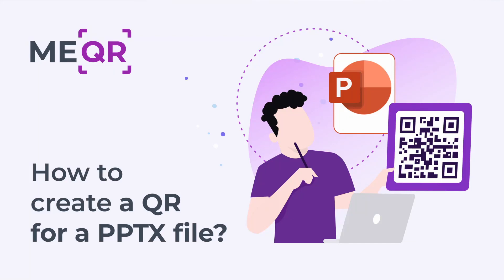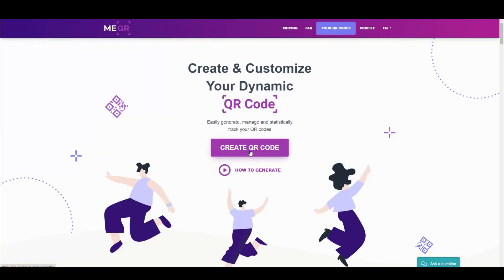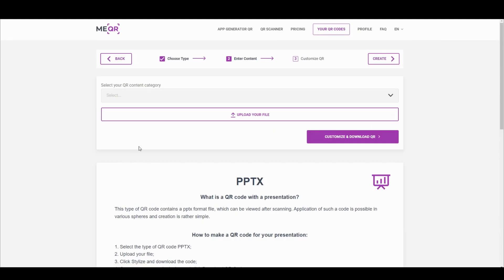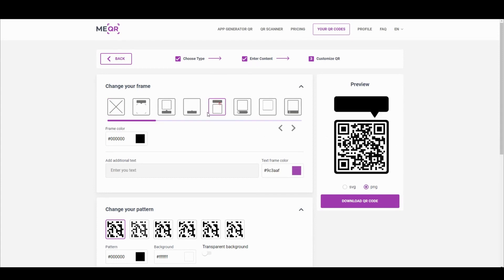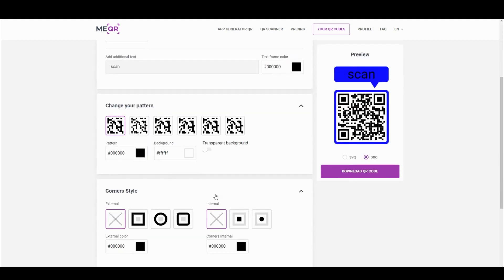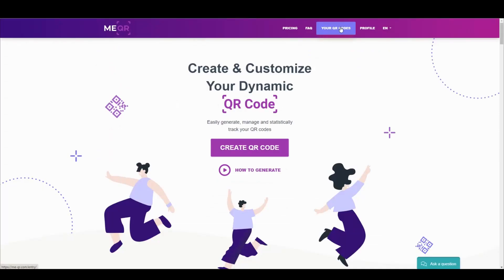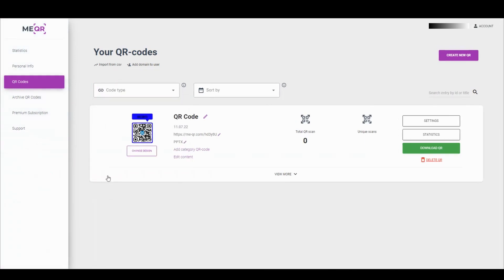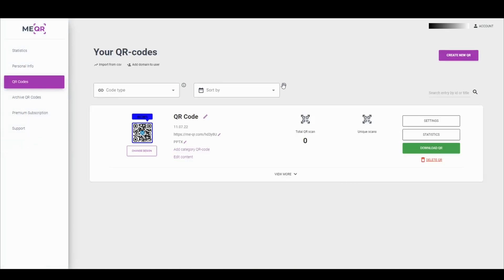QR code for Presentation. How to make QR for PPTX file? Short manual.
Create QR code for PPTX for FREE

How to share your presentation? Create QR code for Powerpoint presentation. Upload you PPTX file into QR code and generate QR. Easy QR code generator for powerpoint!

Time Stamps

0:00 Video beginning
0:16 QR code creation
0:30 QR customization
1:01 Changing of QR code